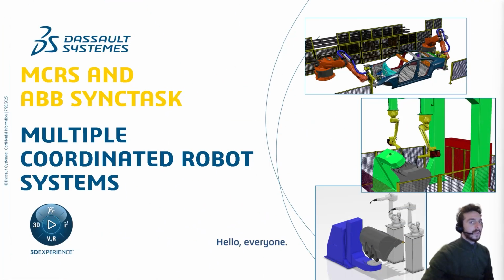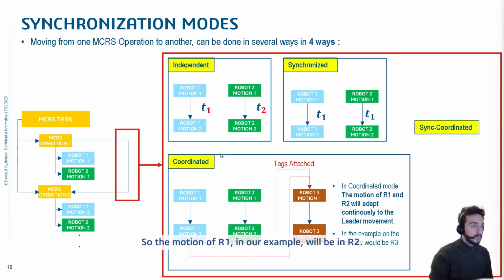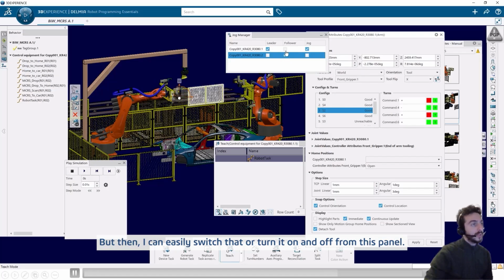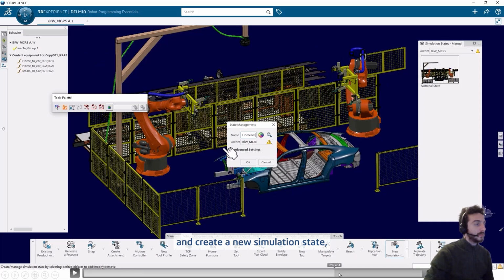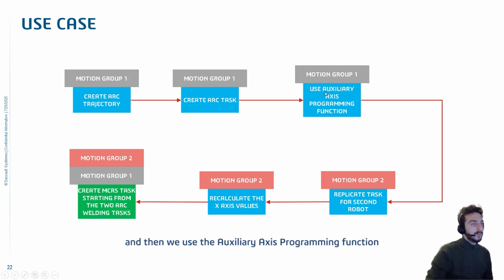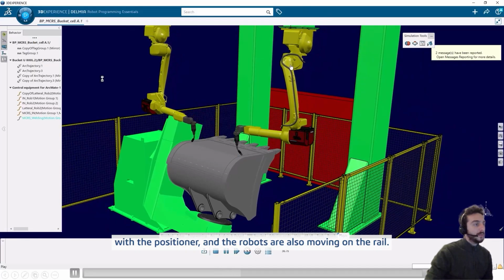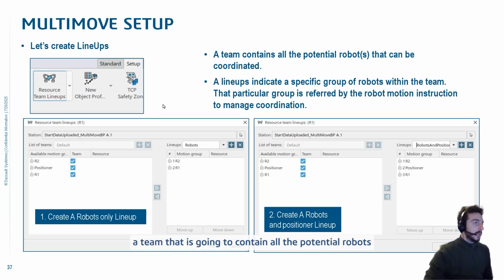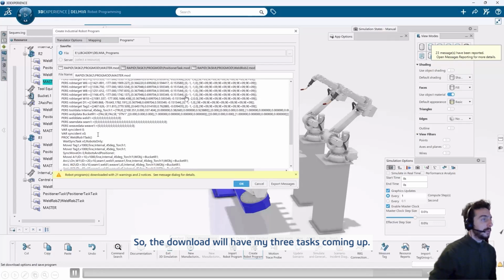DELMIA Robotics – Multiple Coordinated Robot Systems (MCRS) & ABB SyncTask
This video provides a detailed overview of Multiple Coordinated Robot Systems (MCRS) in DELMIA Robotics: how they work, where they apply in manufacturing, and how they can be configured for synchronized multi-robot operations.
You will see:
• How MCRS works in DELMIA Robotics
• Real-world examples of coordinated robot applications
• Step-by-step MCRS setup for synchronized operations
• How ABB SyncTask integrates with DELMIA Robotics

00:00 Introduction
00:38 General Information
04:2 MCRS Load Sharing
06:46 Controller Setup
08:27 MCRS Task Definition
12:39 MCRS Arc Welding
16:48 ABB MultiMove